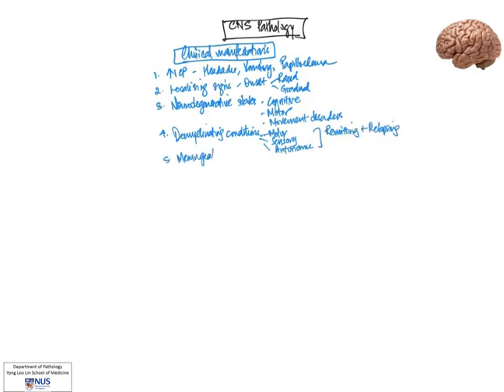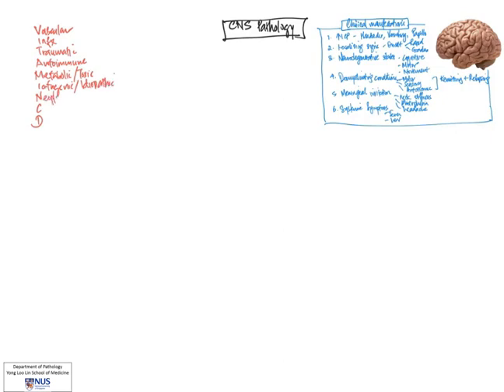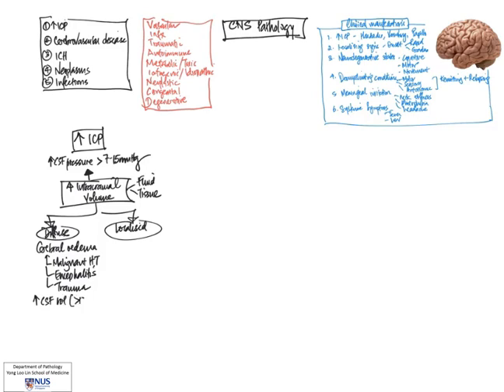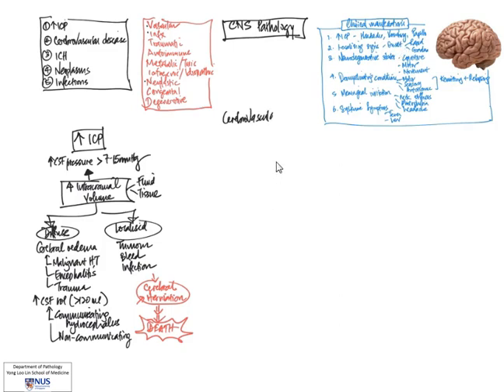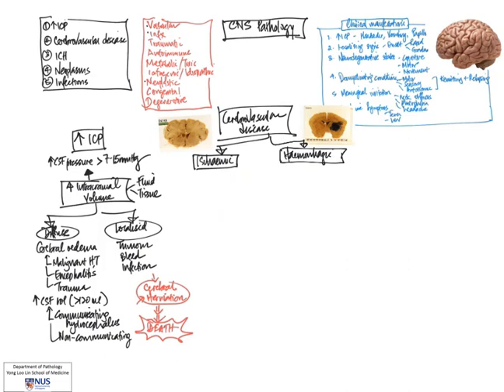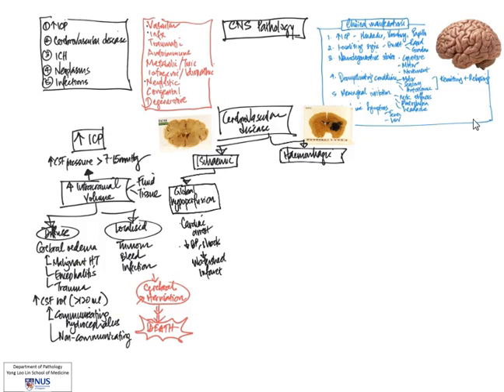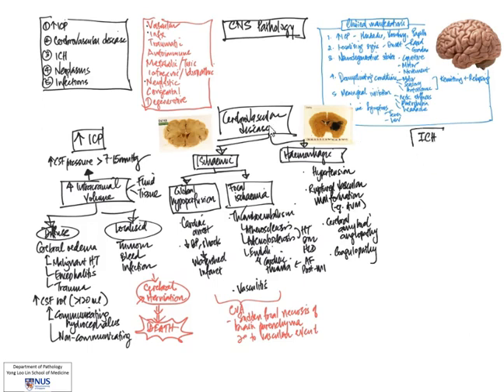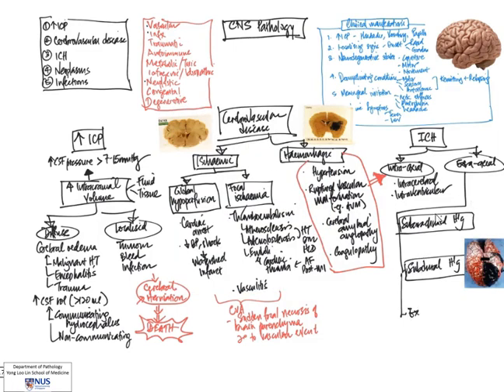CNS Pathology I: Raised ICP, Cerebrovascular disease and Intracranial haemorrhage